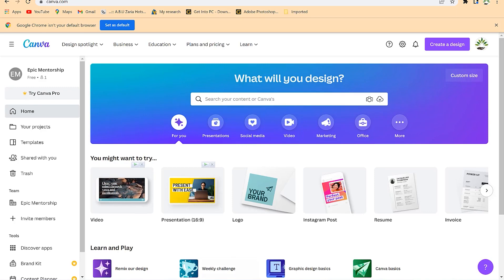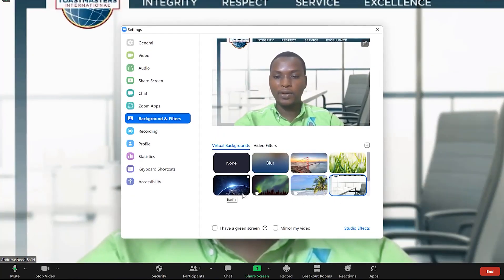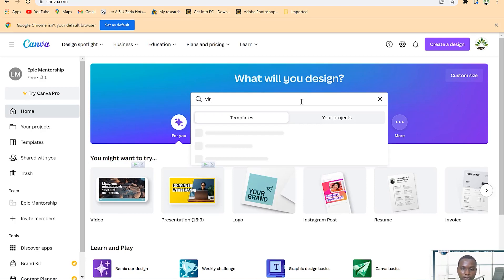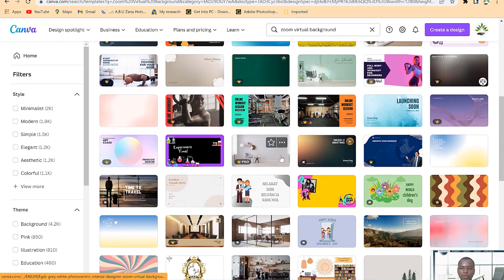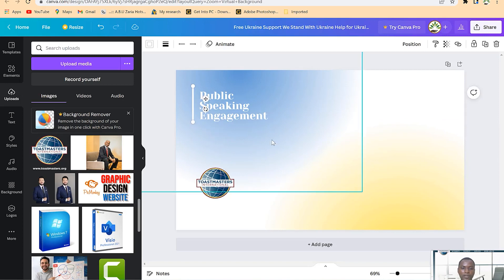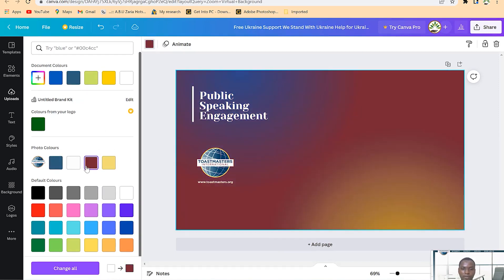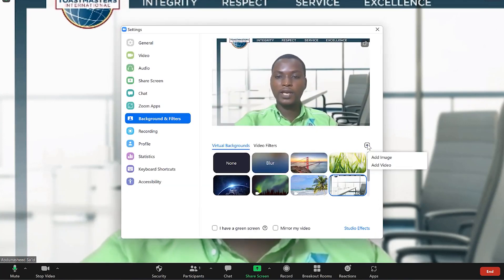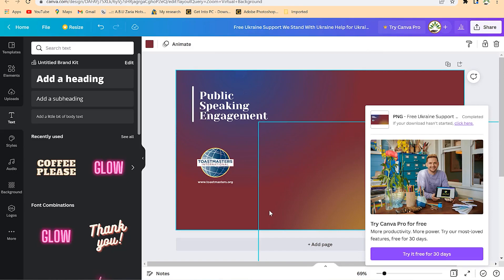How to Create Zoom Virtual Backgrounds in Canva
In this video, you will learn how to use canva to design and apply zoom virtual background for your next video conference meeting with your students, colleagues or team members. Zoom virtual backgrounds come in handy to prevent appearing unprofessional when you are having meeting in a place with lots of distractions behind you.